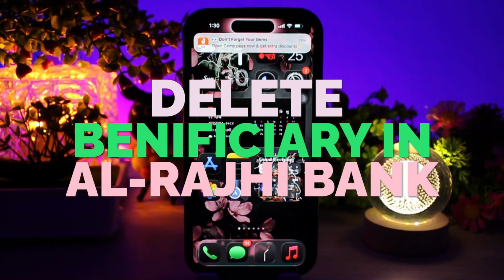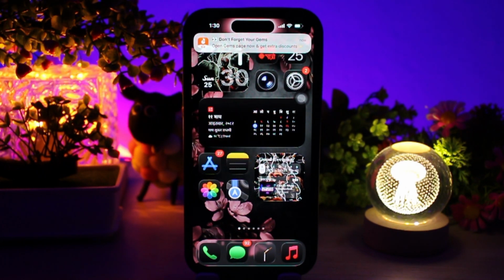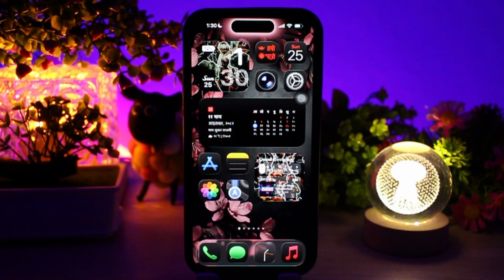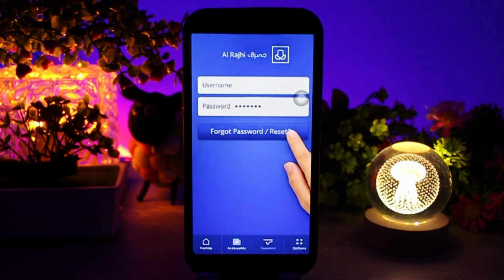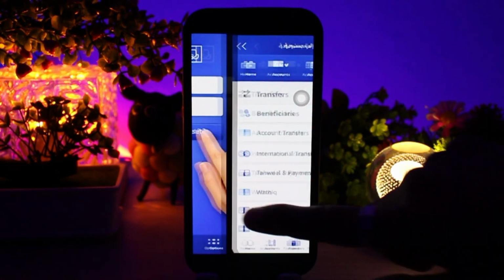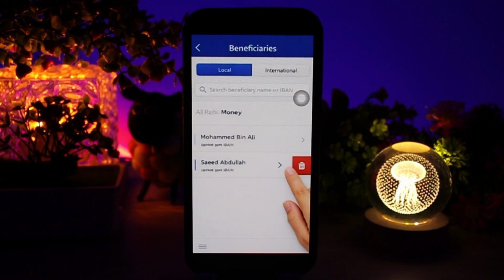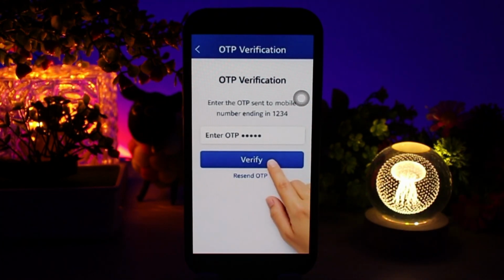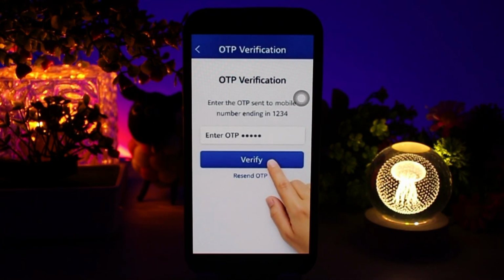Remove a Bank Beneficiary in Al Rajhi Mobile App (2026 Guide)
Want to know how to Delete Beneficiary in Al Rajhi Bank App (Step-by-Step Guide) but don’t know how? 🤔
This quick video will show you how to Remove a Beneficiary in Al Rajhi Bank App step by step.

In this video, you’ll learn:

How to Cancel Beneficiary in Al Rajhi Mobile Banking App

How to Delete Added Beneficiary in Al Rajhi App

How to Remove Local or International Beneficiary in Al Rajhi

By following these few simple steps, you can successfully Delete Transfer Beneficiary in Al Rajhi Bank App without any confusion.

Timestamps:
00:12 – How to start delete beneficiary in al rajhi bank app
00:14 – How to OPEN THE APP
00:31 – How to SELECT BENEFICIARIES
00:47 – How to finish DELETIN BENEFICIARIES